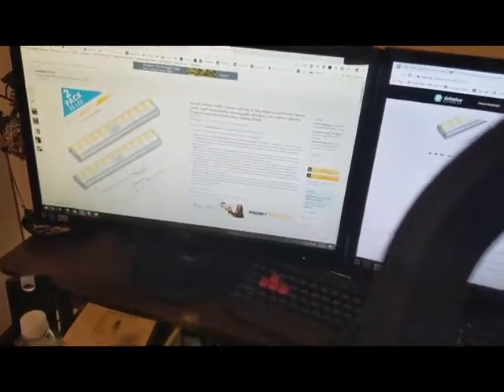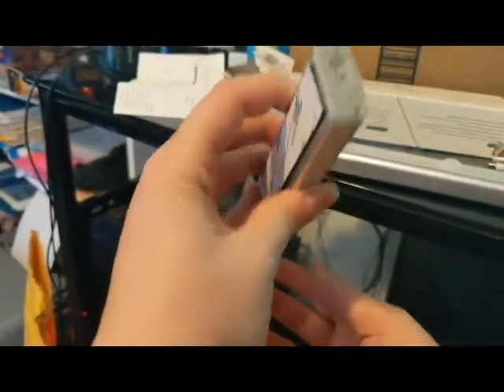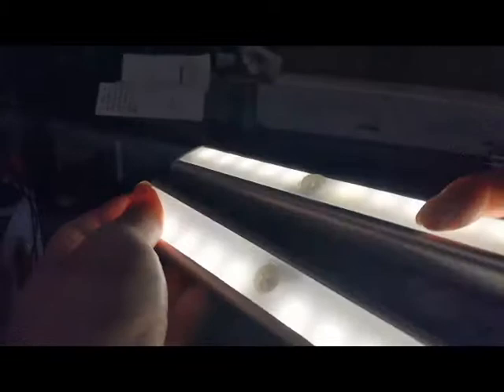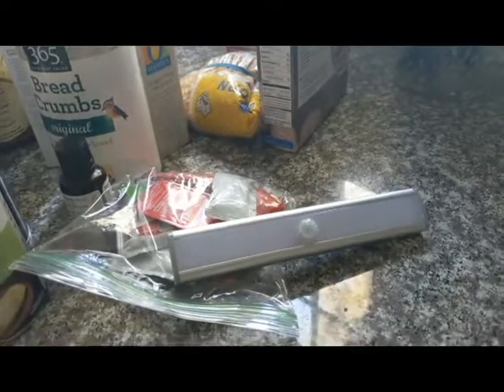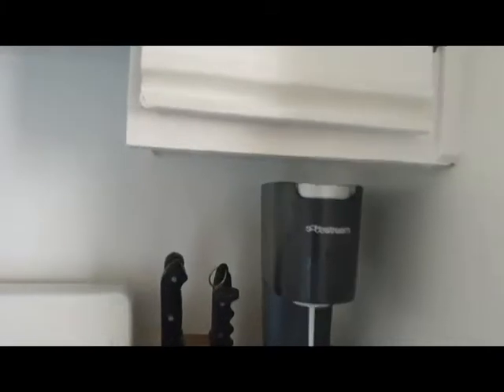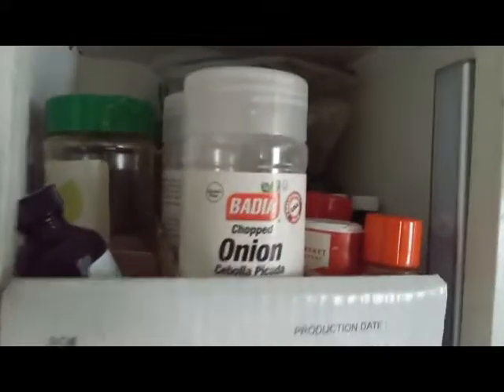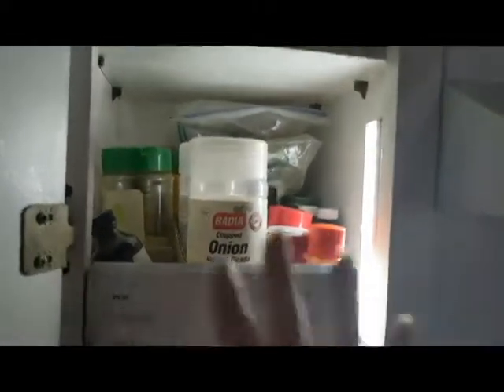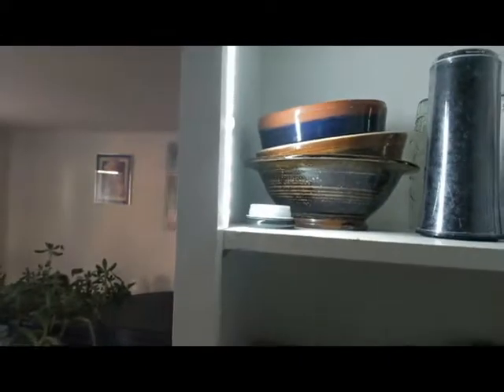Unboxing Stick-On Under Cabinet Lighting (2 Pack)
Review: 2/5. Backing claims to be 3M, I was unable to get it to stick to a painted cabinet surface. I tried many times & only managed to get it to stick to metal surfaces if I flipped it, i.e., stick the 3M to the device. Didn't break when it fell off, so good structure. Finally got it to work by propping it up inside of a cabinet, but it's not what I wanted them for. There is a "bubble" in the center of each light that has weird plastic strings, almost like hot glue. Wish it had more LED light colors.

I might contact their customer service to see if they can send replacement tape so I can try again in a closet or elsewhere. But for the cabinets that often come in American apartments (painted lacquer), this one isn’t a winner. It’s a pity because the idea is really great - no wires! The battery seems to last a long time (will update review in 1 month.)

From their Amazon Listing:

TECVINCI
Newest Version Under Cabinet Lighting, 3 Color Mode 20 LED Motion Sensor Closet Light Rechargeable, Rechargeable Wireless Under Cabinet Light for Closet,Cabinet,Wardrobe,Kitchen,Hallway,2Pack

【Upgraded Version & More Bright】: These under cabinet lights have 20 LEDs for each, which are up to 350 lumens and 100% brighter than other LED closet lights. They will automatically sense human motion within 10ft/120°range and will shut off automatically after 15 seconds of sensing no movement. Cabinet lights have 3 light color modes, warm, white and warm plus white
【Gentle eye-care lighting】: This Upgraded Motion Sensor Light Use Advanced Anti-glare Panel, Provide Bright, Gentle and Flicker-Free lighting, Never Stumble in the Dark, Never Hurt Your Eyes or Bother Others Around When its dark. Also Very Easy to Find what you’re looking for and Perfect to Bright up Your Home's Dark Areas.
【Larger Battery Capacity & Rechargeable】: Built-in 800 mAh high-capacity rechargeable battery, can be easily charged via USB.The motion sensor light can last up to 1 month when fully charged.The Led usage time are up to 10000 hours.
【easy to install】: Our Motion Activated Night Light with 3M Adhesive Magnetic Strip and itself built in magnetic back , Simple to Install/Remove in Any Ironwork or Non-ironwork Surfaces . Allows you to Change/Switch the Location Easily. Ideal for Refrigerator , Gun Safe , Car Front/Rear cover , Under Cabinet , Counter , Bedroom , Closet , Wardrobe , Workshop , Basement , Garage , Stair , Garage etc.
【 Warranty & 100% Guarantee】: We provide lifelong free replacement service. As long as you are not satisfied with any quality problems in the use process after receiving the goods, you can come to consult our customer service. We confirm the product problems and unconditionally replace new products for you. There is no time limit, lifelong quality assurance. We have confidence in our products
Product description
TECVUNCI--Make Your Life More Convenient & Bright

TECVUNCI LED under cabinet light contains 20 energy-saving and motion sensing leds to illuminate the dark areas. It's ideal for the bedroom, wardrobe, closet, cabinet, workshop, kitchen cupboards, bookcase, shed, garage, hallway, kitchen, sink, stairway, laundry, drawers, steps etc.

3 Color Mode:

The TECVUNCI cabinet lights have 3 light colors mode: white(6500K),warm(3000k) and white+warm(4500K), which can be changed by the pressing the button that labeled 123.You can change different light colors according to the season and atmosphere

USB Rechargeable

☛Tecvinci wireless LED lights are Built-in 800 mAh high-capacity rechargeable battery. It can be easily charged via USB core.The motion sensor light can last up to 1 month when fully charged. No more bother chaging AAA batteries.

Automatic Sensing

☛It can detect the motion of people and will turn on automatically when you passing by & turn off after leaving in detecting area.If the light sensor detects enough light, it will not turn on even detected the motion of human.

Specification:

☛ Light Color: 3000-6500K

☛ LED Quantity: 20pcs SMD 3528 (10 pure white,10 warm white)

☛ 3 Colors: white, warm, white+warm

☛ Sensor: Motion Sensor & Light Sensor

☛ Rechargeable Battery: Built-in 800mAh Lithium battery 3.7V

☛ LED Brightness: 350lm

☛ Induction distance: 10ft(3m)

☛ LED Life: over 100000 hours

☛ Influence Angle: 120°

☛ Size: 7.3*1.3*0.8in/18.6*3.2*2cm ☛ Weight: 5.3oz/150g ☛ Operating temperature: 14℉-122℉/-10℃-50℃

Package:

☛ 2 x Under Cabinet Lighting Motion Sensor Closet Lights Under Cabinet Lights USB Rechargeable

☛ 2 x Magnetic 3M tapes

Two Installation Ways:

* 1: the under cabinet lighting is magnetic, easy to absorb